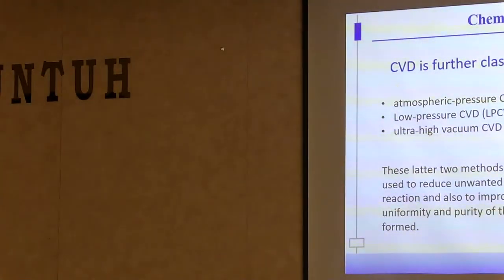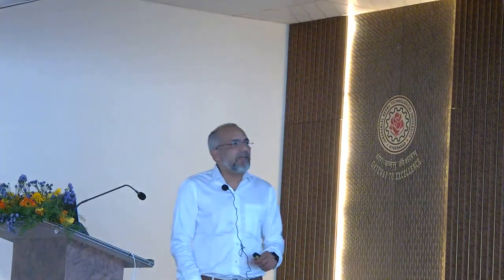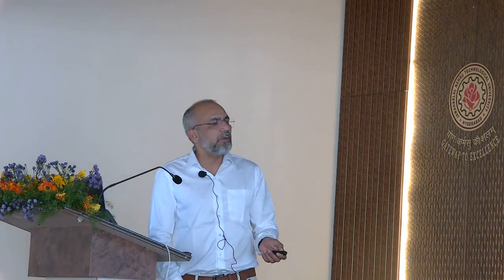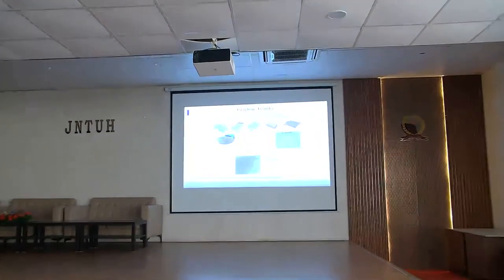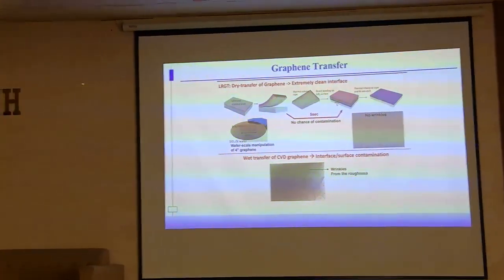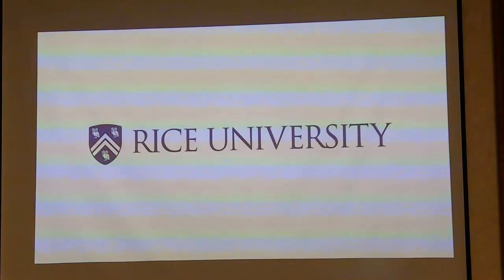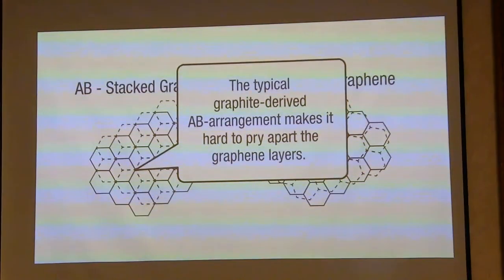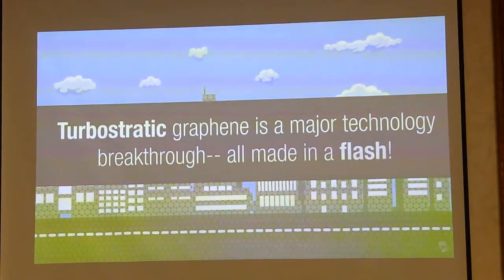2. L02 Syntheisis of Metal Oxides, Grapheen Nansheets, and carbon Nanotubes followed by quiz